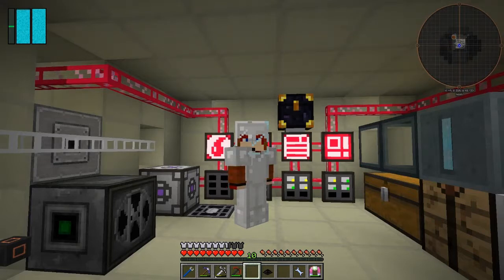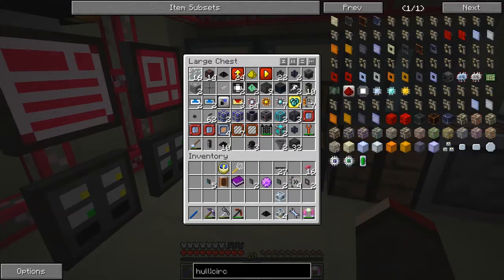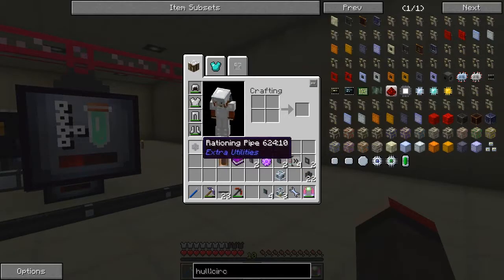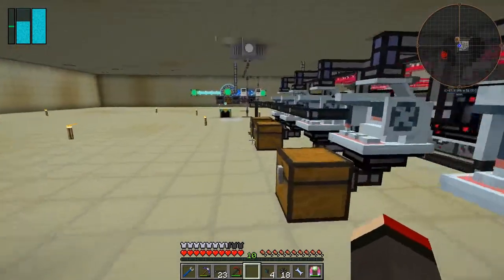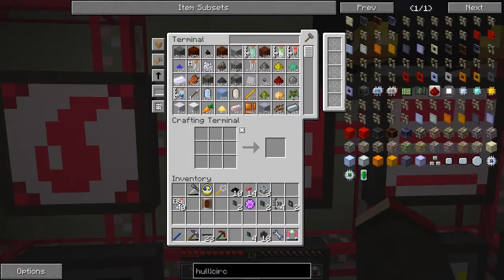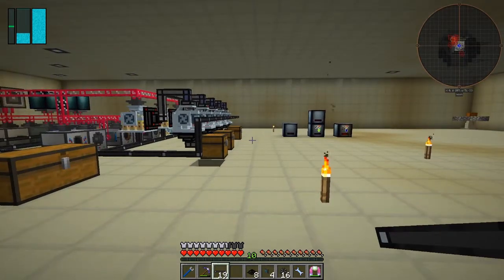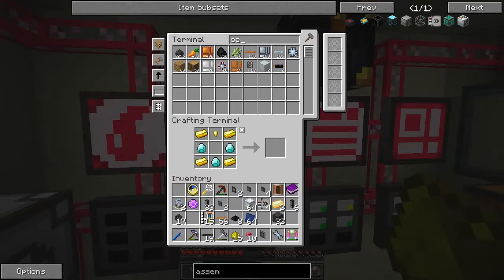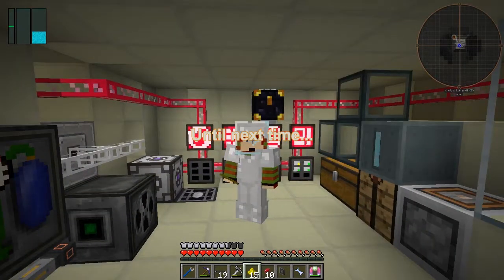Galactic Science 2 #62 - Lumium Automation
In this episode we:
- assemble remaining iron machine hulls
- automate synthesis of Lumium ingots
- automate extrusion of copper cables

Complete the following quests:
- Incremental Inception (Iron Machine Hull)

This video is the my sixth second episode of Galactic Science 2, a series of the beta 0.08 mod pack by Caithleen. This a very different Minecraft mod pack.